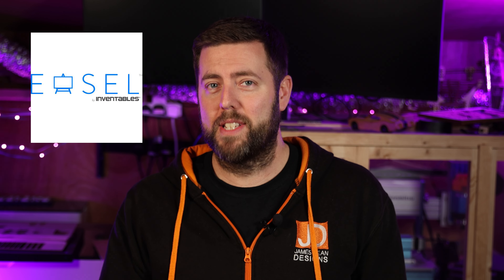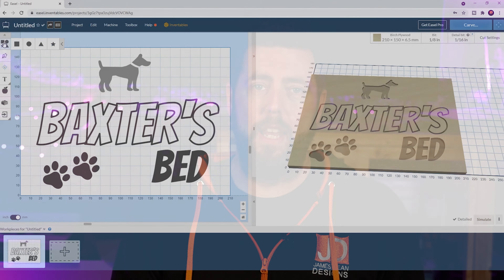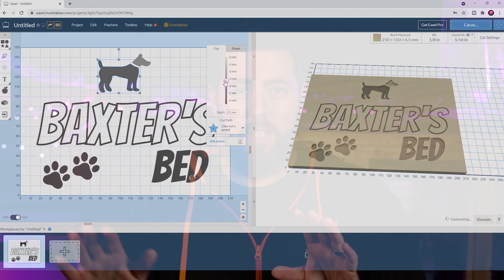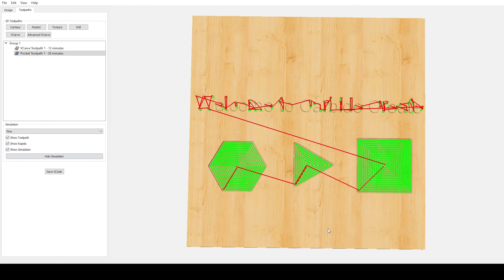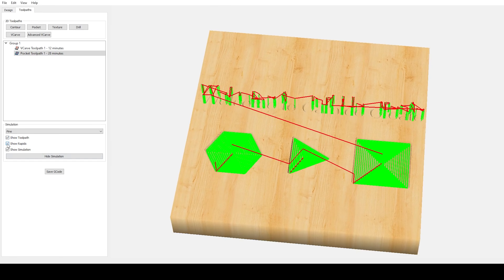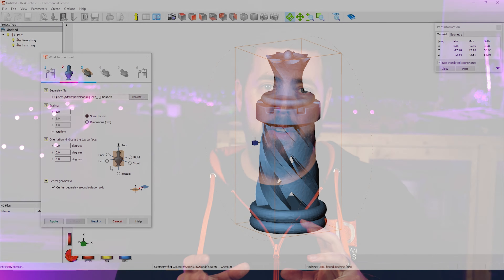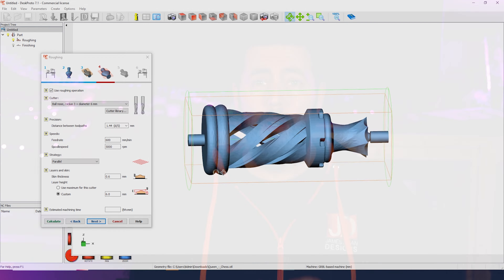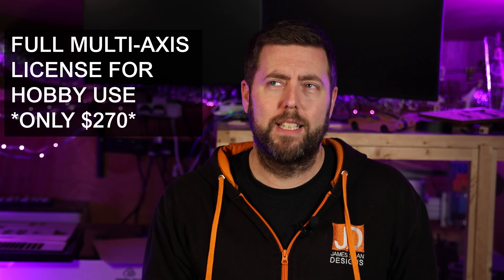Best CNC software to run on your Mac - Including Carveco and Vectric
We take a look at the best and easiest CNC software that you can run directly on your Apple Mac including how to run Carveco Maker and Vectric Vcarve.

00:00 Introduction
00:48 Control software
02:08 Design software
06:55 Carveco and Vectric on Apple Mac